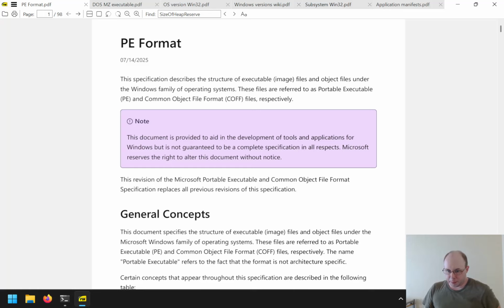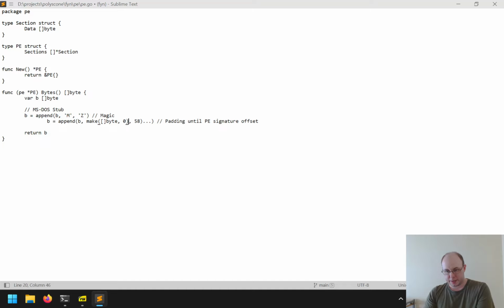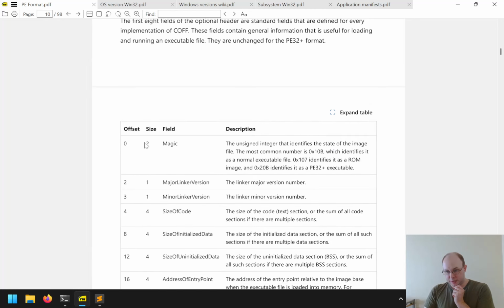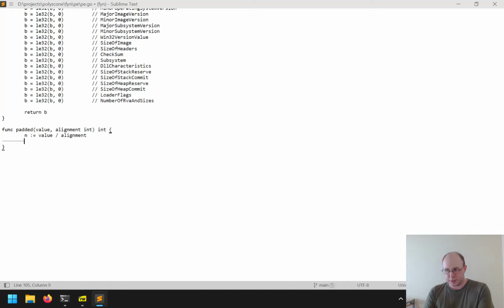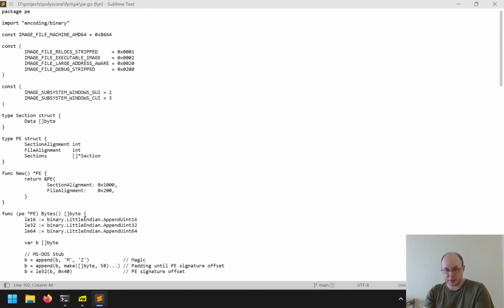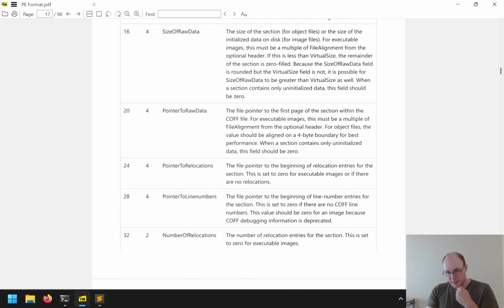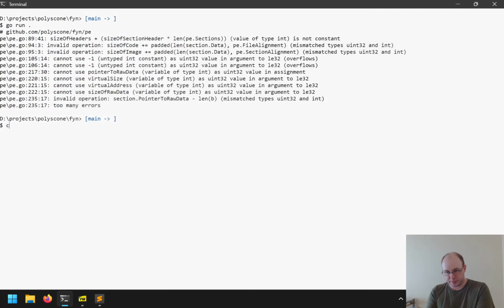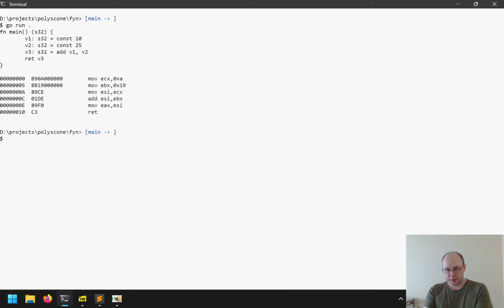Writing PE32+ Executables | Compiler From Scratch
Write a PE32+ image generator from the Windows specification, emit headers and sections, inspect the binary, and run generated x86-64 code as a native executable.

00:00:00 Planning a Windows PE32+ image writer
00:01:53 PE and COFF terminology
00:02:51 The PE file layout
00:04:19 The MS-DOS stub
00:06:52 The PE signature
00:07:34 The COFF file header
00:09:45 Designing the image-writer API
00:12:40 Emitting the DOS stub and PE offset
00:15:23 Writing the signature and COFF fields
00:18:28 COFF machine and characteristic flags
00:23:44 The PE32+ optional header
00:28:56 Writing optional-header standard fields
00:36:42 Writing Windows-specific fields
00:36:56 Image base and section alignment
00:40:00 File alignment
00:41:55 Implementing alignment padding
00:45:24 Operating-system and image versions
00:47:36 Choosing the console subsystem
00:50:38 Calculating image and header sizes
00:57:58 DLL characteristics and security flags
01:00:01 Stack and heap reserve sizes
01:02:31 Data-directory entries
01:07:00 The section table
01:10:00 Building section headers
01:11:48 Encoding section names
01:13:11 Virtual sizes and addresses
01:14:54 Raw-data sizes and file pointers
01:20:13 Assigning adjacent virtual addresses
01:21:14 Section characteristics
01:23:54 Writing aligned section data
01:28:41 Finding the code entry point
01:32:20 Finalizing virtual-size calculations
01:34:58 Building and inspecting the executable
01:37:06 Fixing optional-header field widths
01:38:26 Verifying headers and running the file
01:40:34 Fixing section-header field widths
01:41:53 Executing the generated program successfully